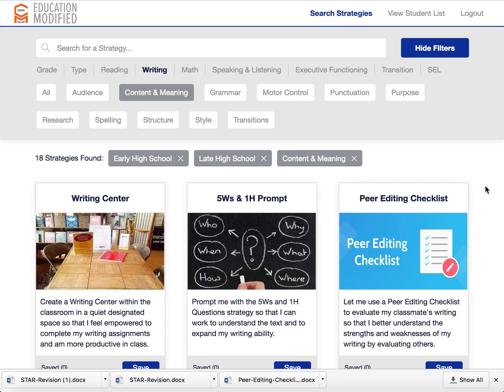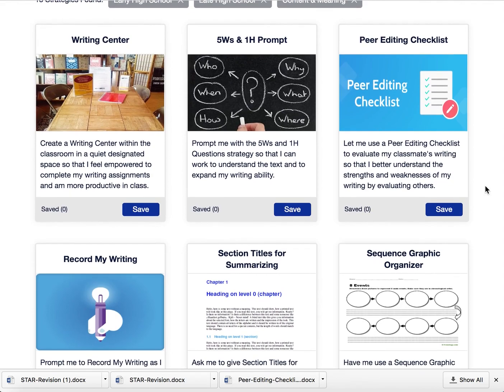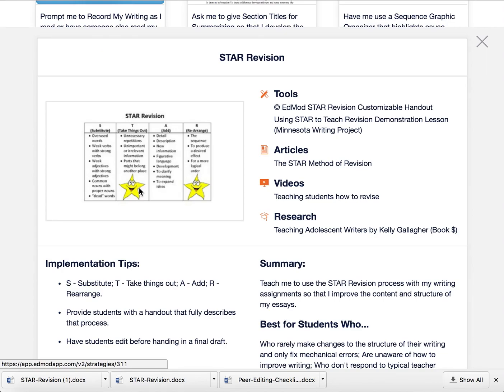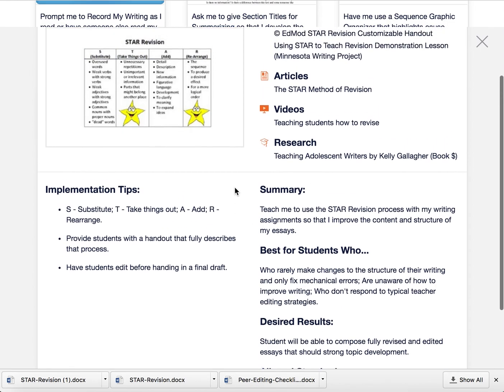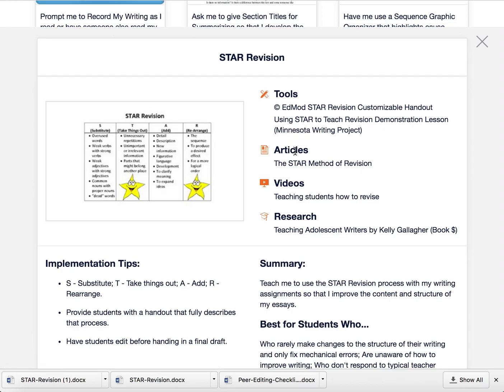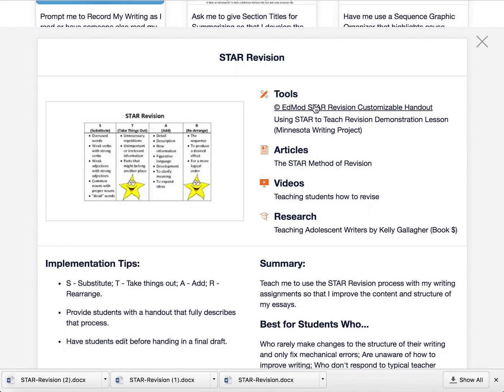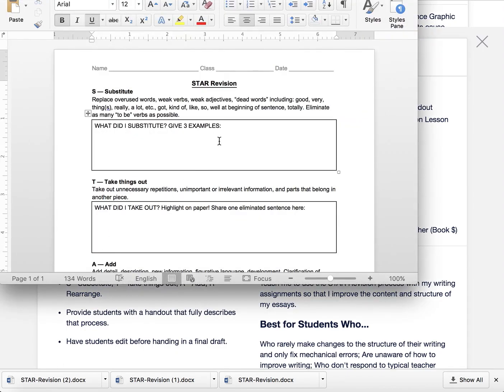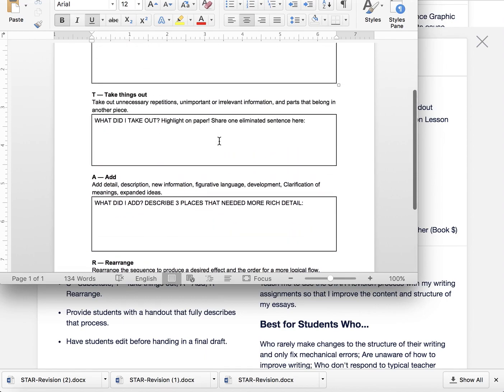EdMod Quick Tip Tools & Materials Tutorial